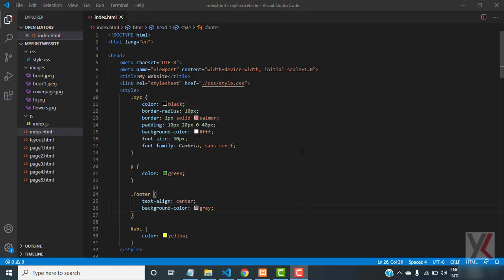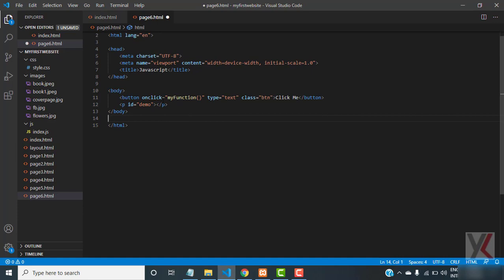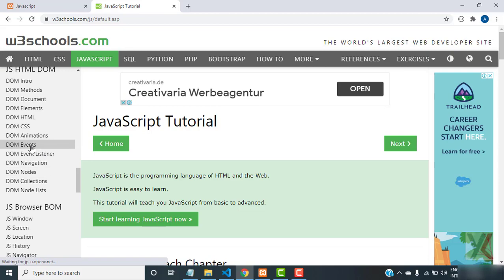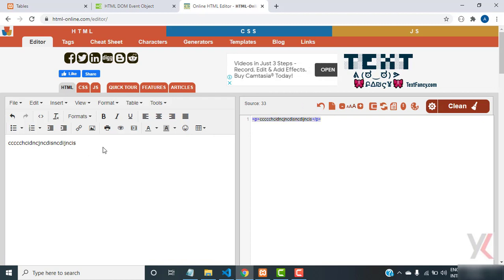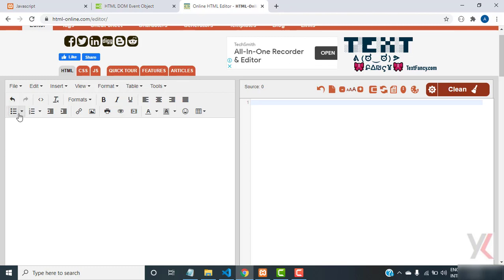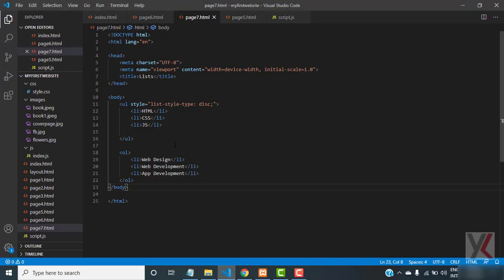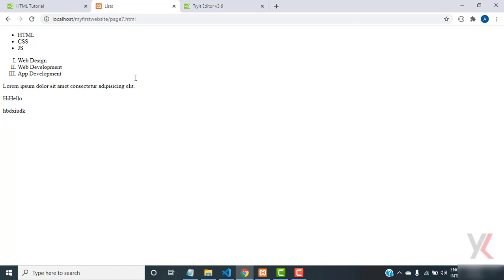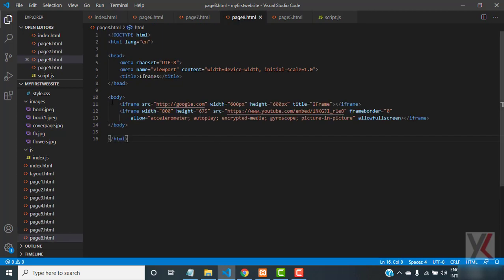HTML - Part 3 | Website Design and Development | Innovative iClass - YISPL